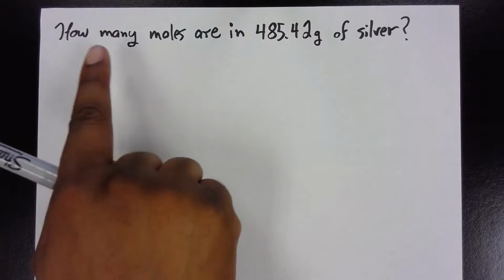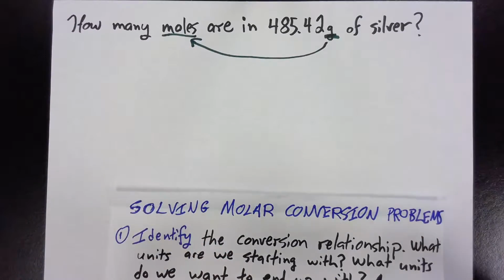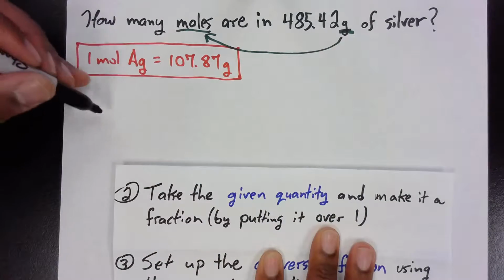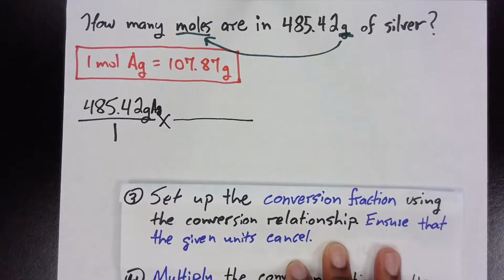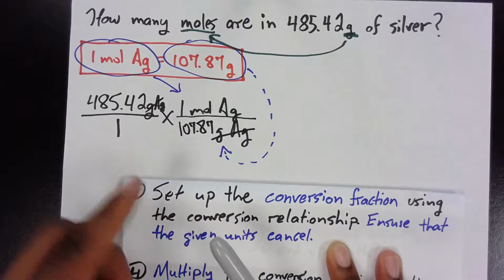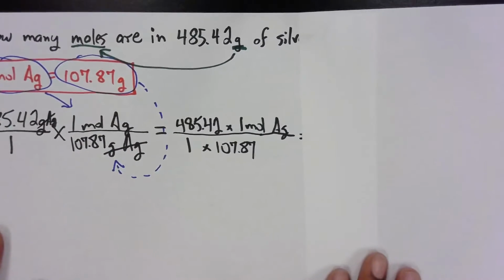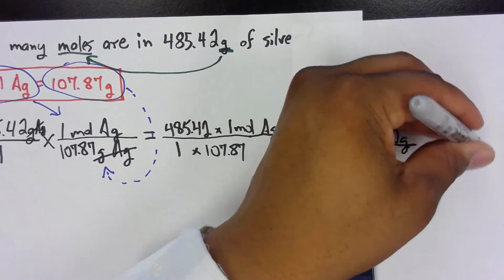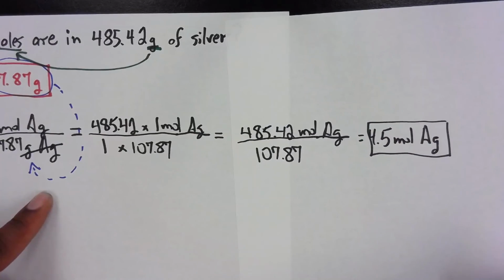Molar Conversions Example 2B - Grams to Moles